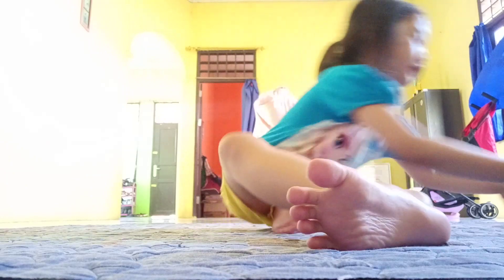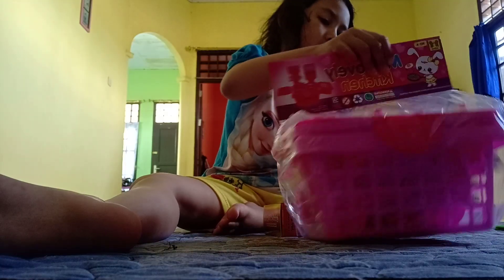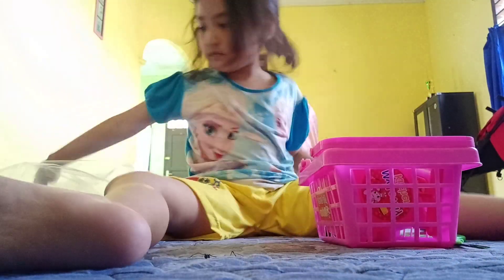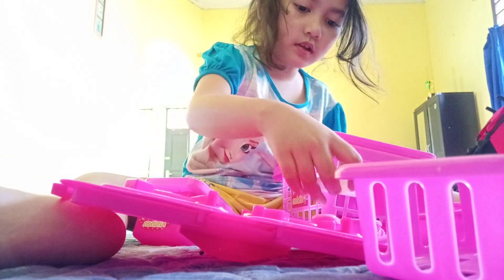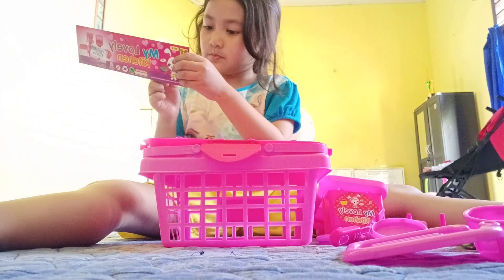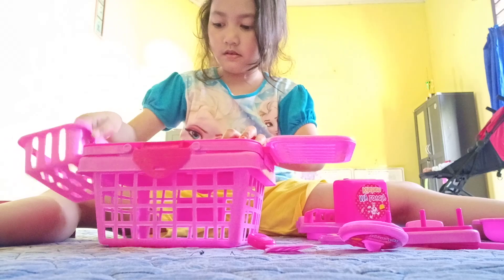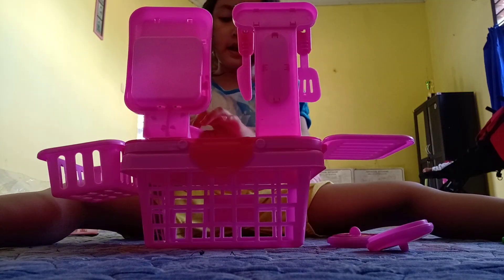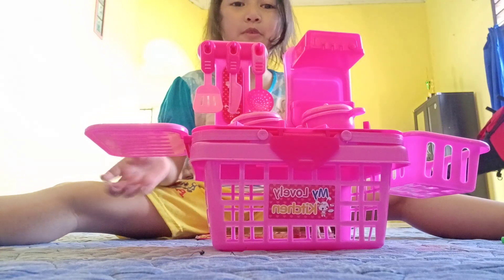Unboxing mainan anak || mainan masak masakan || My Lovely Kitchen || seru banget.. || part 1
Main masak masakan ini memang seru banget mainannya seru banget

Beli di ternate oleh oleh dari abi di ternate